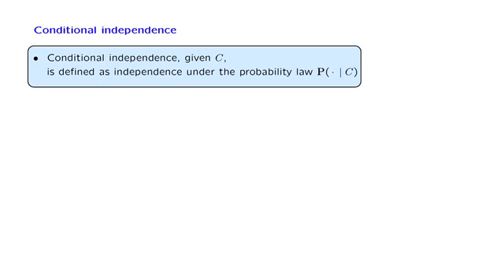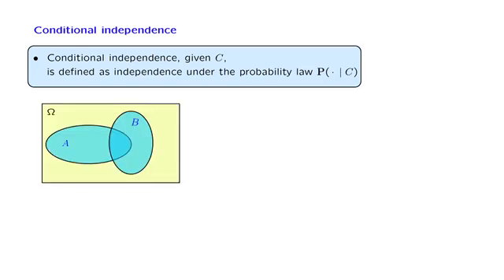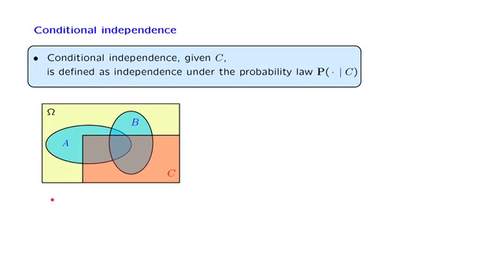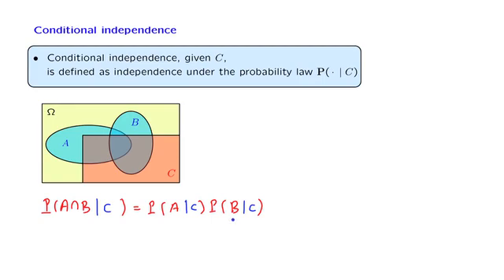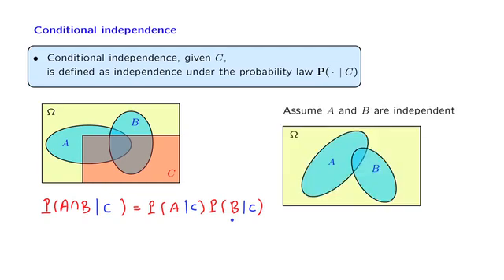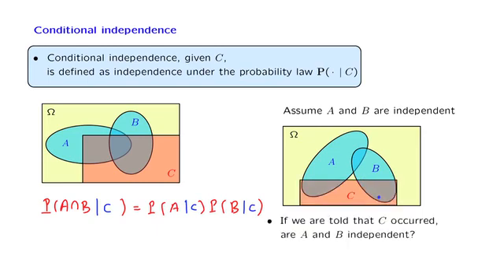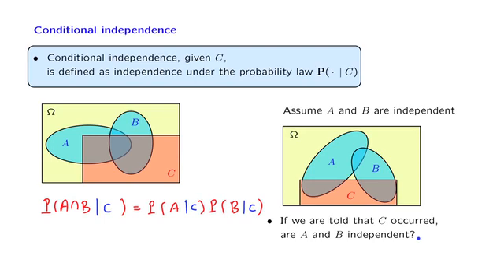Introduction to Probability Course Lesson 23